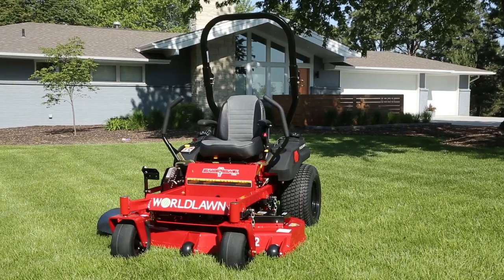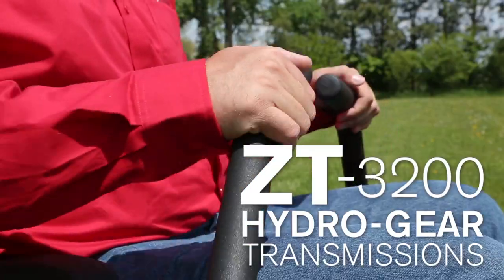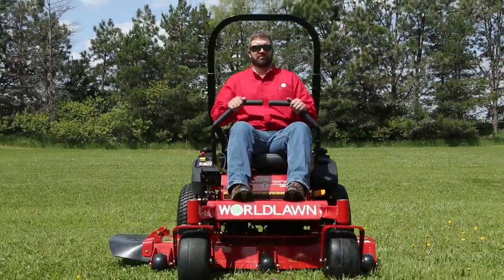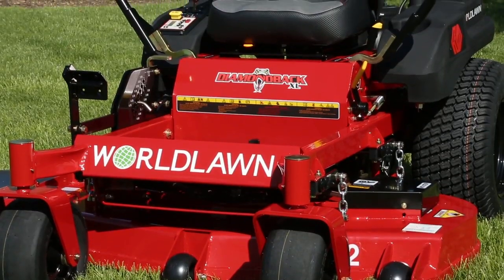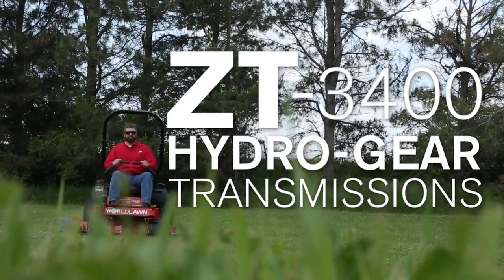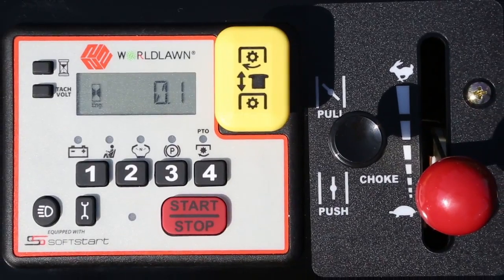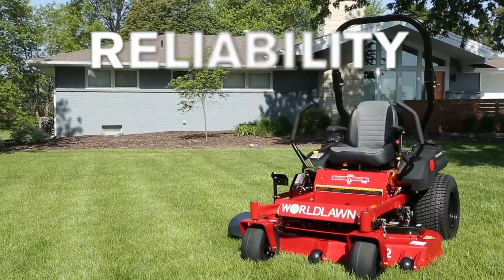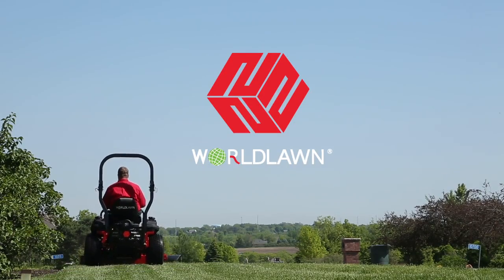Worldlawn Diamondback Demo Video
See the Worldlawn Diamond Back Mower in Action!